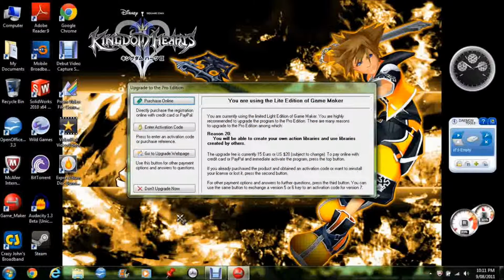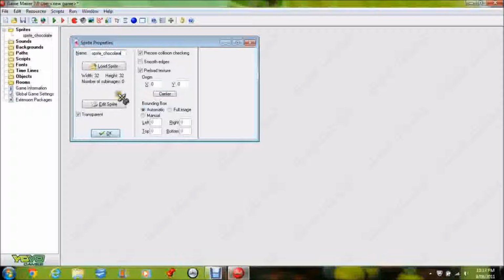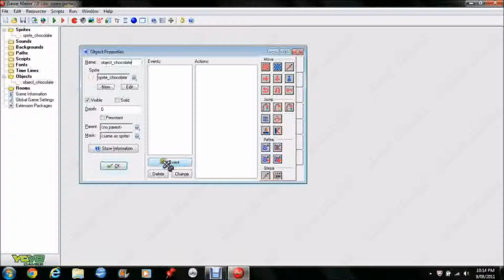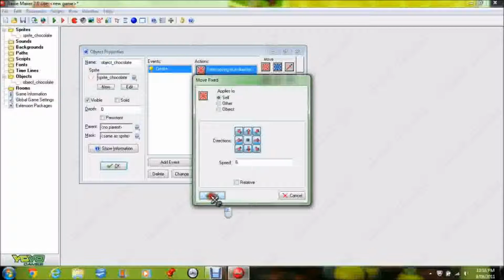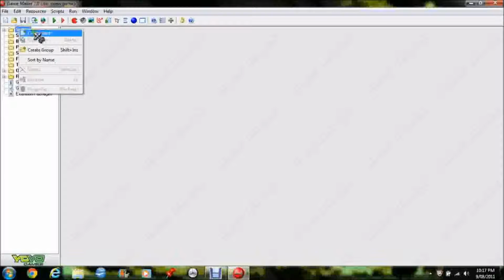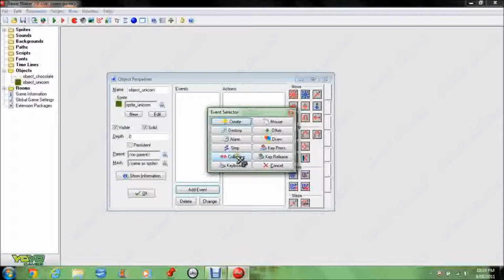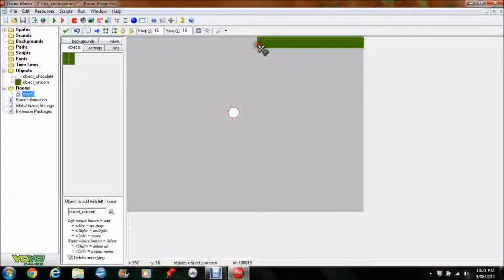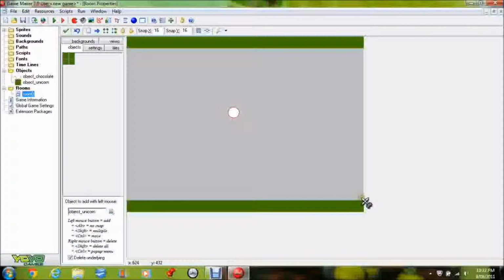Game_Maker_Tutorial_1_Part1_(Basic).wmv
Part one of a tutorial to help you get started with Game Maker.  You only need the Lite (Free) version of Game Maker for this tutorial, but the Pro Version is required for tutorials later on.